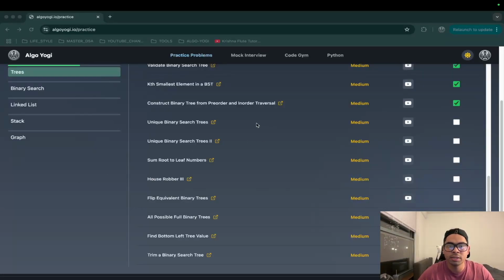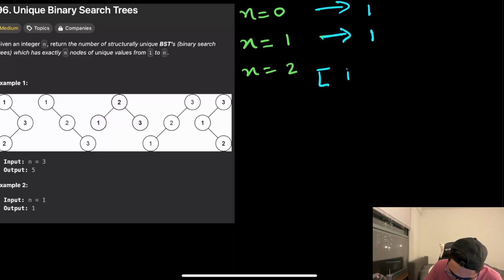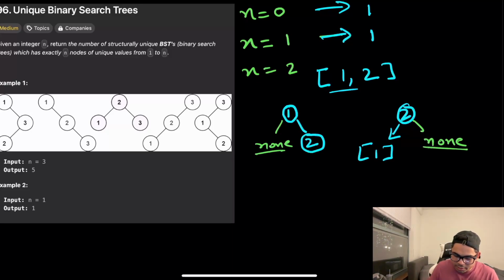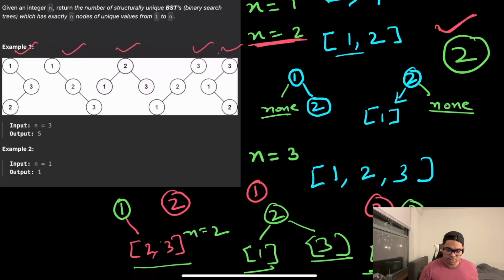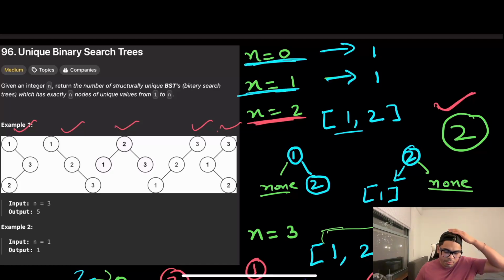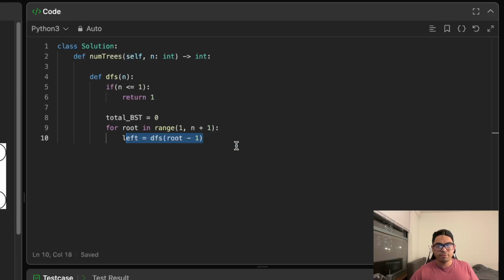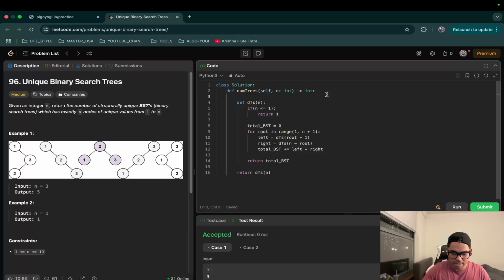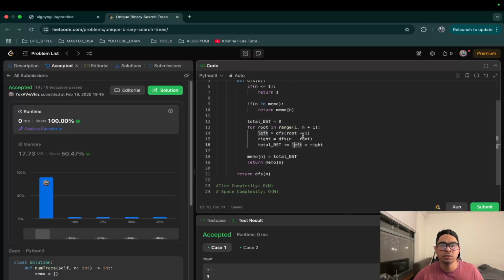LeetCode 96 | Unique Binary Search Trees | Python Solution Explained | AlgoYogi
In this video, we solve **LeetCode problem 96: Unique Binary Search Trees** step-by-step using Python. This problem is fundamental in understanding **dynamic programming (DP)** and **Catalan numbers**, making it a common topic in coding interviews.

### 🚀 Timestamps:
0:00 Introduction
0:20 Problem Explanation and Constraints
1:20 Approach
4:40 Python Implementation
15:25 Complexity Analysis

### 💡 Why Watch?
- Learn how to **calculate the number of unique BSTs using DP and recursion**.
- Understand **how Catalan numbers relate to BST structures**.
- Strengthen your problem-solving skills in **tree construction and combinatorial DP**.

### 📢 Next Steps:
- Explore similar problems like **Unique Binary Search Trees II** and **Validate Binary Search Tree**.